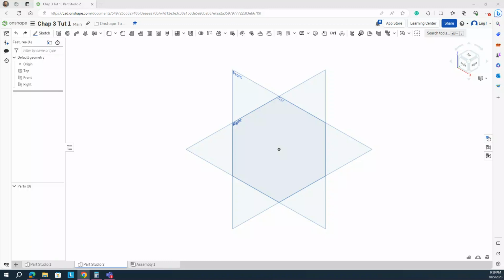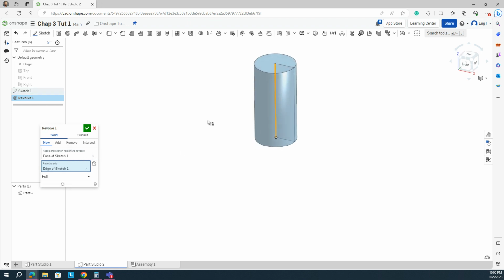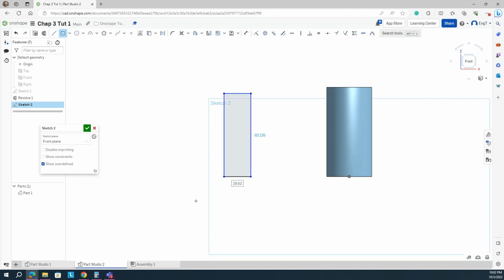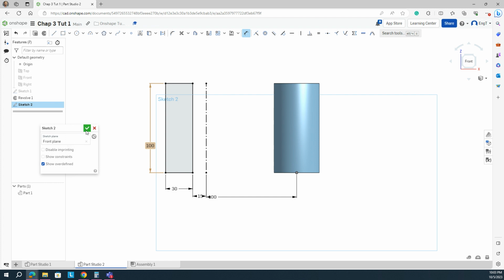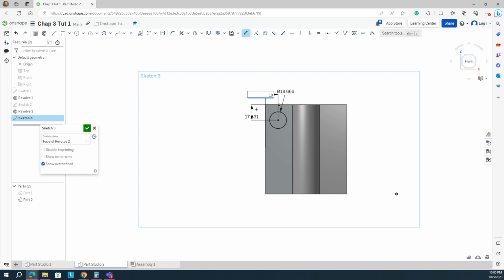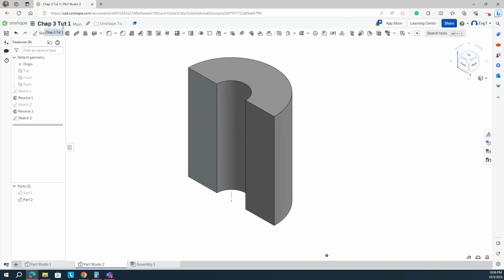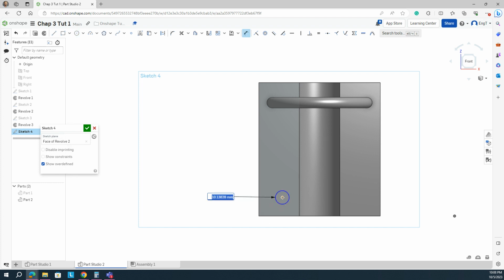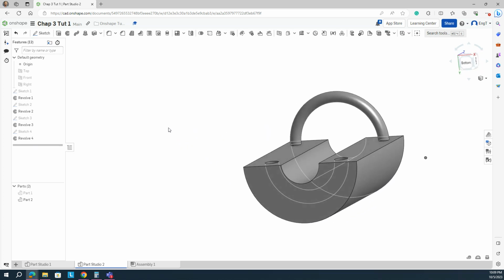Exploring the revolve tool (Part 1)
Basics of the Revolve tool within Onshape.